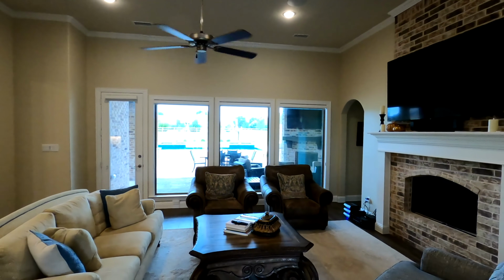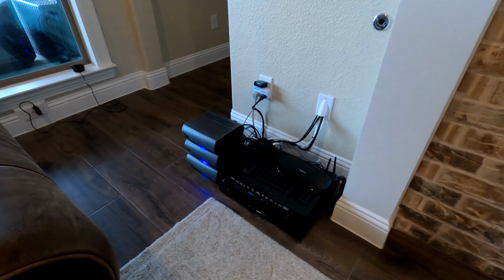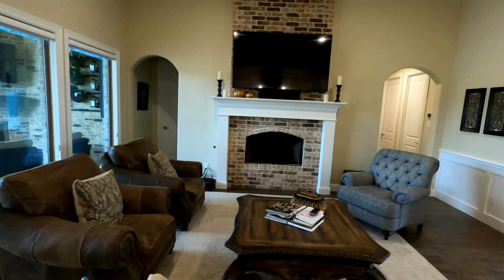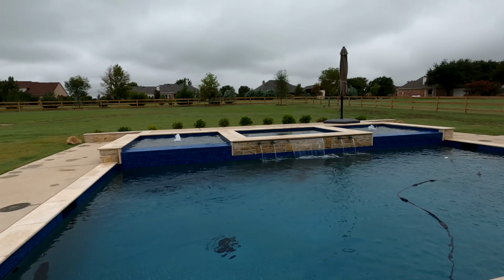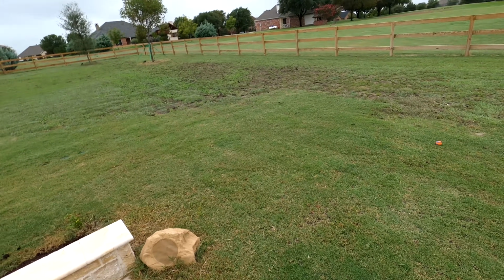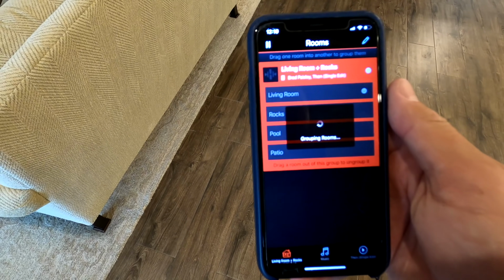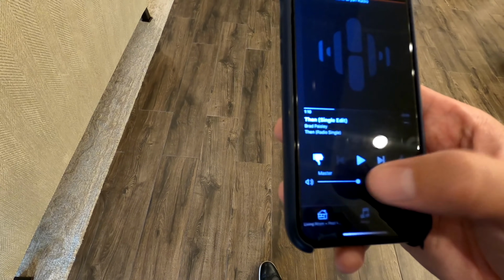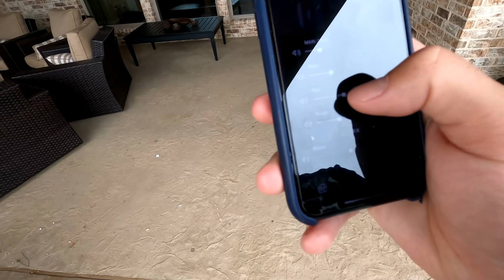Denon HEOS Whole House Audio Overview and DEMO